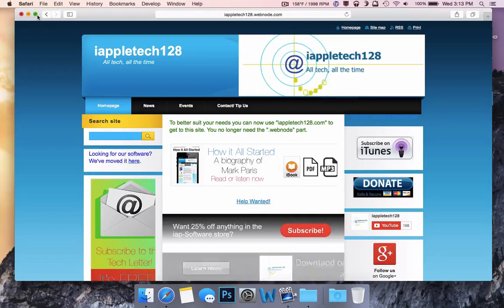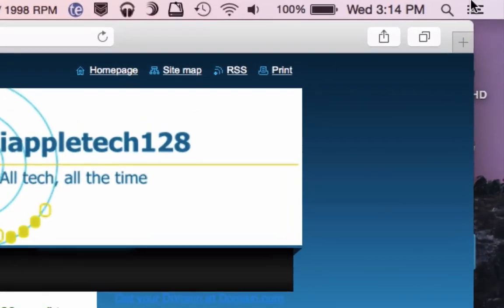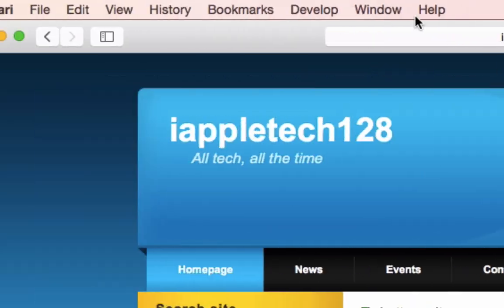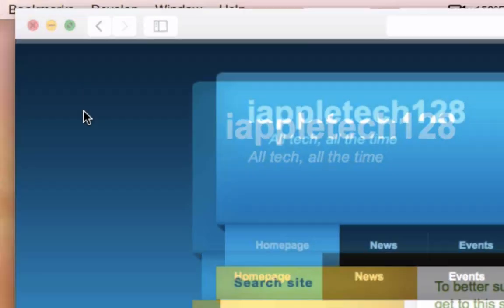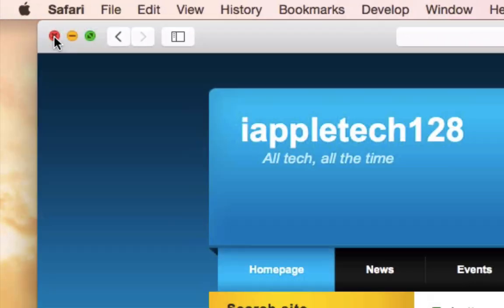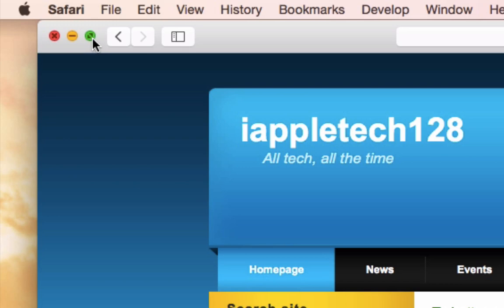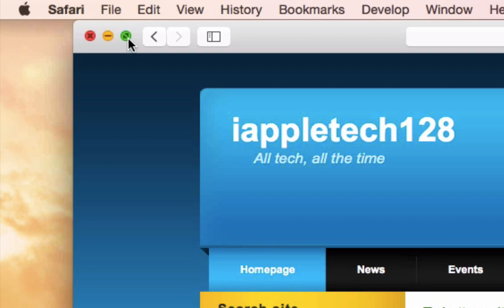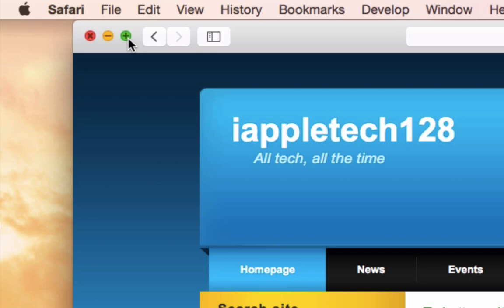Disable Full Screen Toggle Yosemite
In this video we show you how to change the full screen toggle back to a + icon on OS X Yosemite. By doing this you can use the green plus to change the size of the windows, if that's what you like to do.